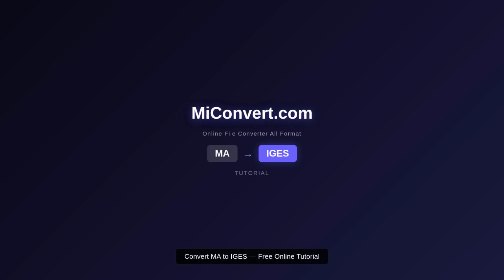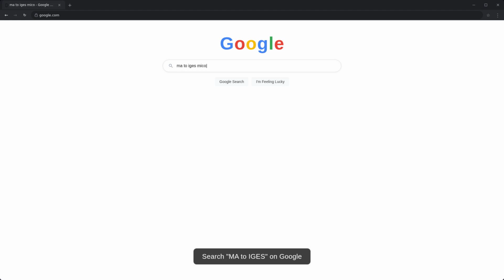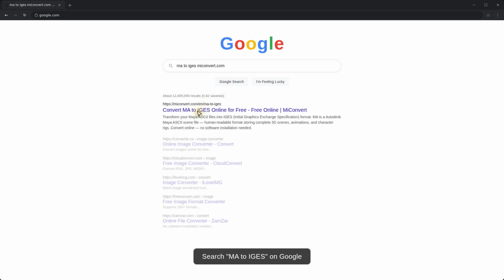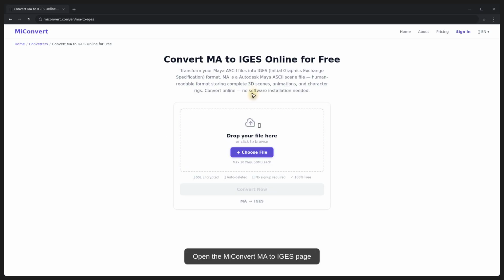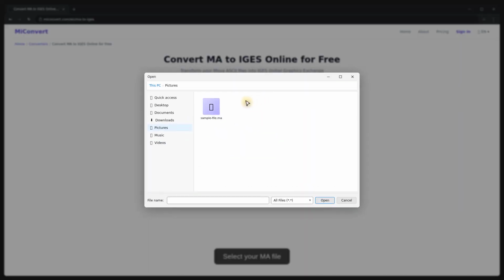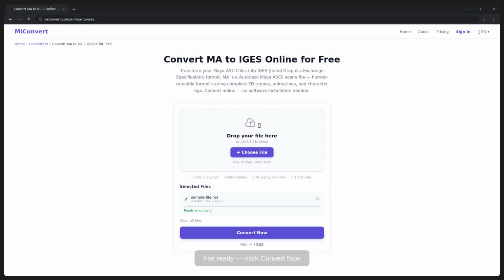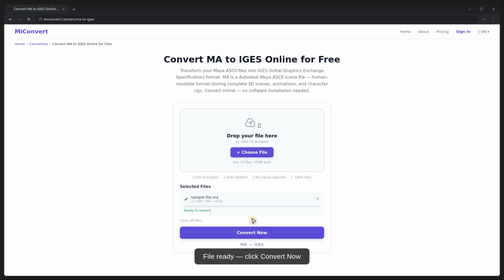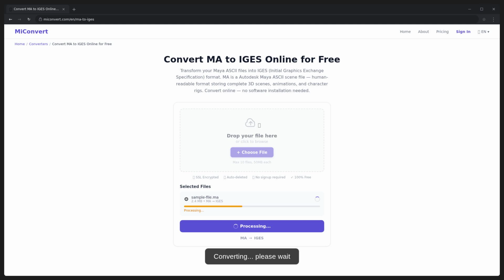Convert MA File Extension to IGES (No Software Needed)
An A-Z video guide on how to use MiConvert to change MA format to IGES. This is the safest method to convert data without needing to download any applications to your device.

⏳ Video Timestamps:
0:00 - Why use MiConvert?
0:06 - How to find the MA to IGES converter
0:14 - Going to the MiConvert homepage
0:20 - Step 1: Upload the MA file
0:28 - Step 2: Choose convert
0:35 - Wait for the system to execute
0:41 - Step 3: Save the finished IGES file
0:48 - Outro